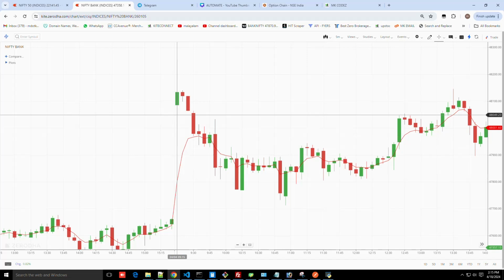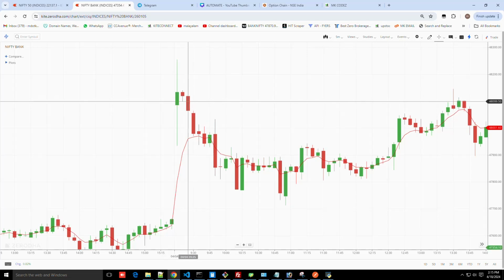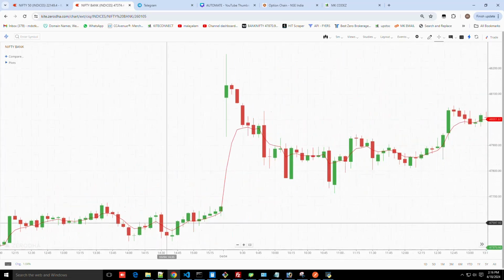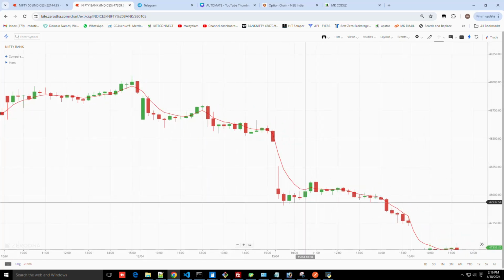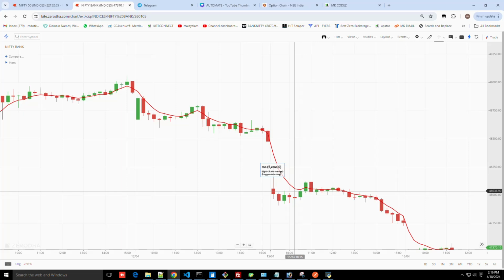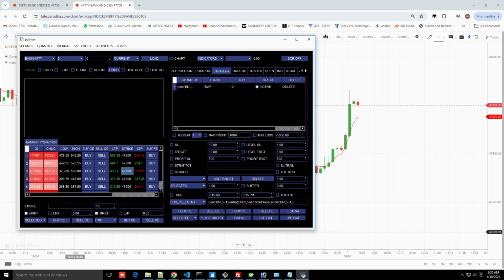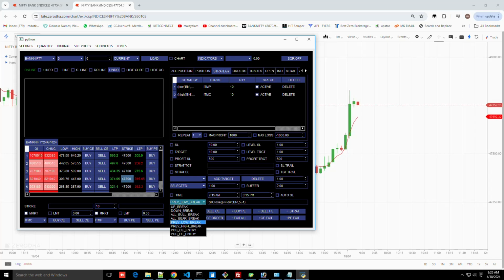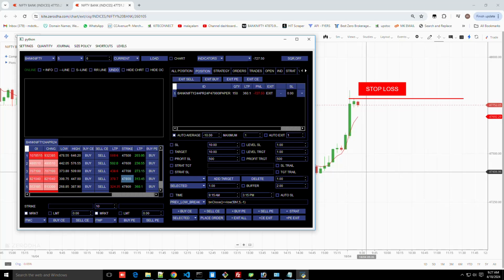How to Automate 5 EMA Strategy | Power of Stocks | Finvasia & Zerodha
Learn how to automate the Simple 5 EMA (Exponential Moving Average) Strategy for trading. The Simple 5 EMA Strategy is a popular trading approach that involves using a 5-period EMA to generate buy and sell signals in financial markets. This also helps to trial your profits till last candle.